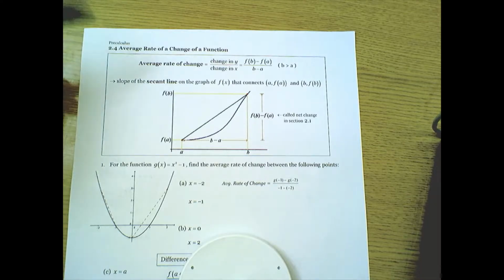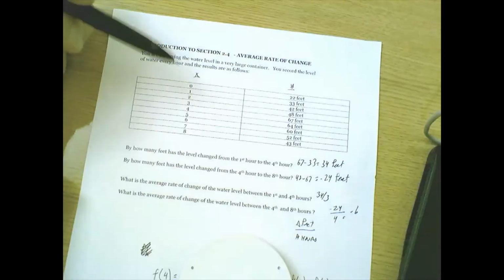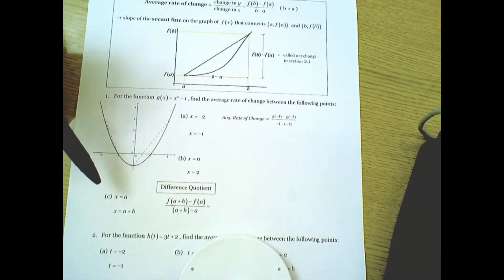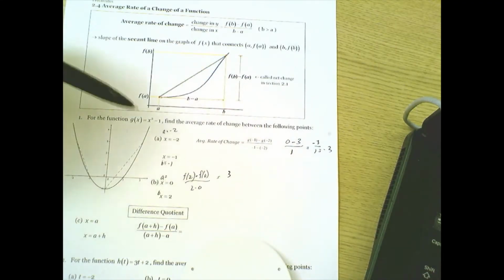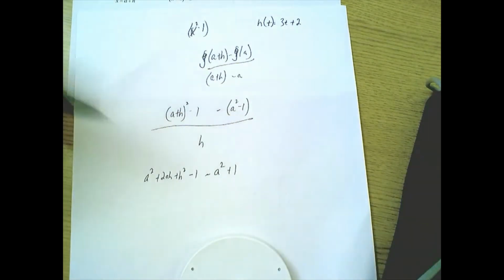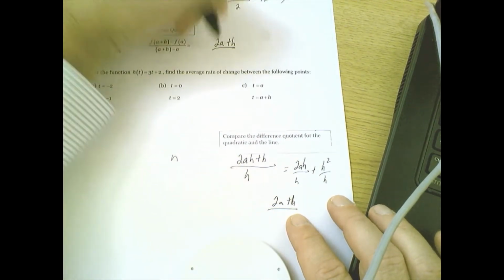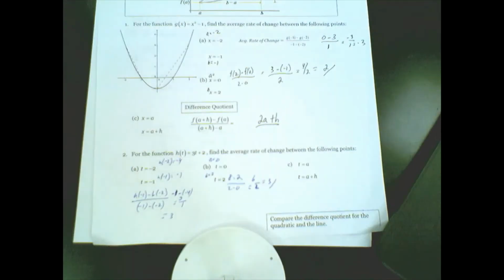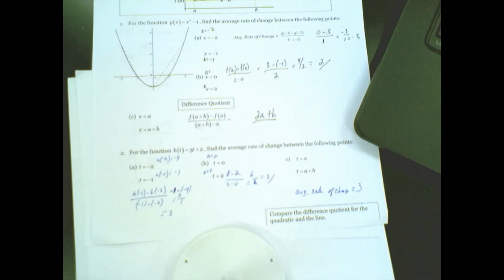Mr. Schoch Precalculus Section 2 4